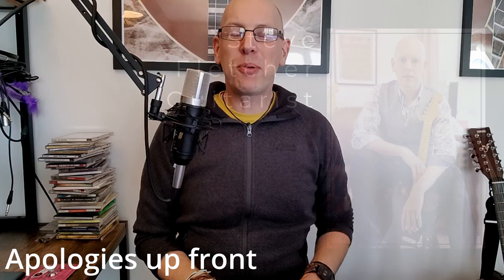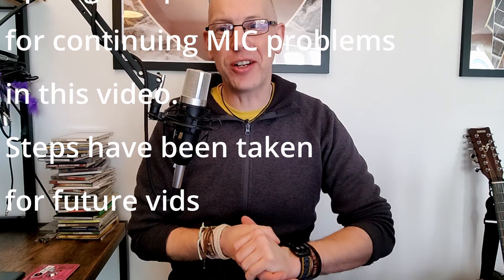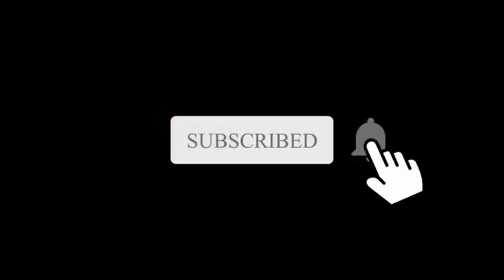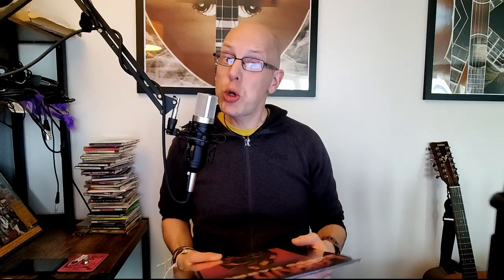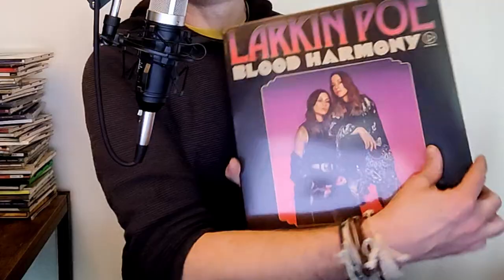VINYL CORNER #14 MARCH 2024 | By Steve Fletcher - Guitarist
My Video Blog Series where I discuss the monthly purchases I've made to add to my vinyl collection as well as pull out a random alphabetical selection.
In today's edition I dive into ELTON JOHN: Madman Across The Water & Elton John albums, NIK KERSHAW: The Riddle, MEN AT WORK: Cargo, MARK KNOPFLER: Local Hero, and LARKIN POE: Blood Harmony.

I also look at the letter "L" and my collection of LARKIN POE records